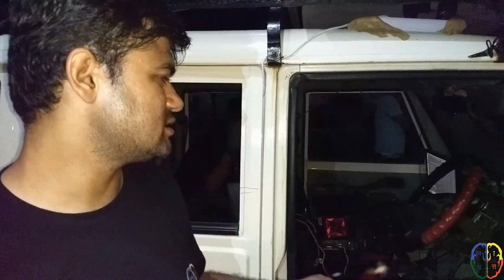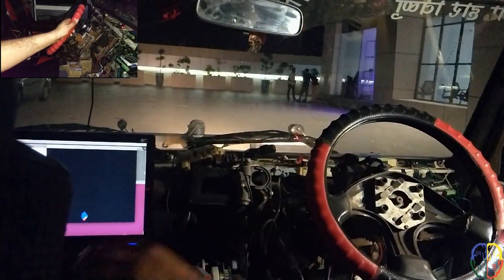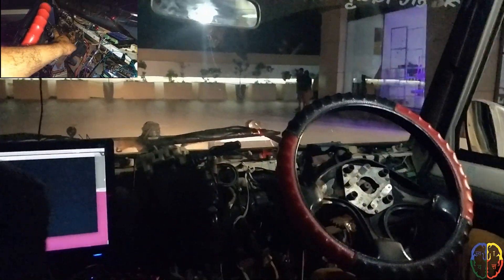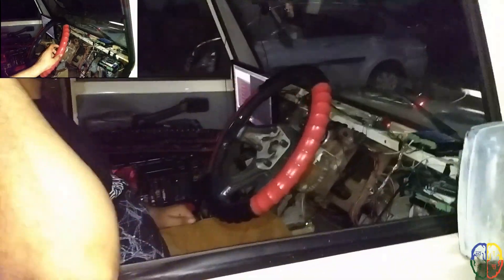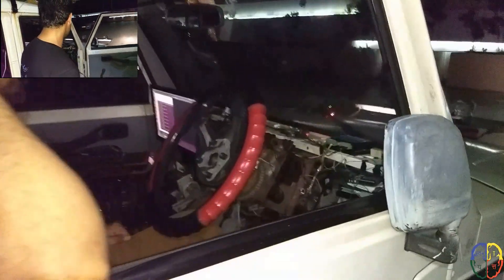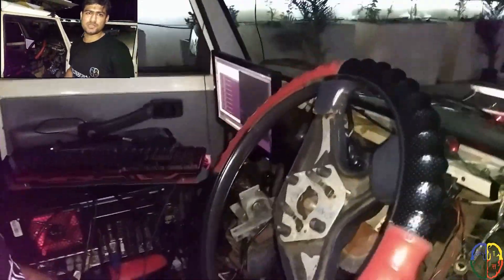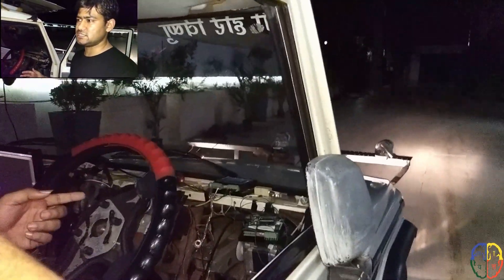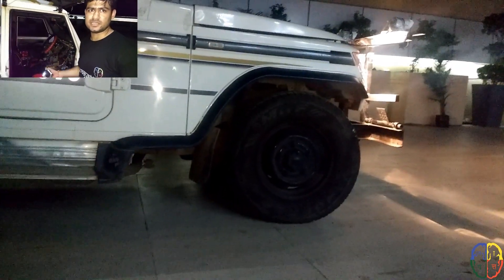Swaayatt Robots: Autonomous Driving and Steering Calibration Test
This video demonstrates our vehicle navigating autonomously in a campus, at night. Here we show calibration of our steering controller to adjust for the speed of the vehicle.